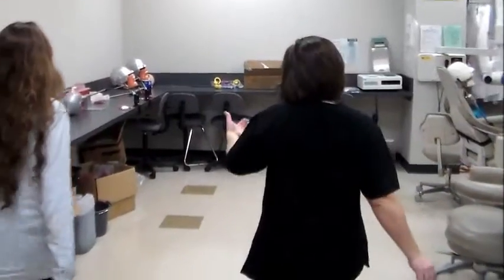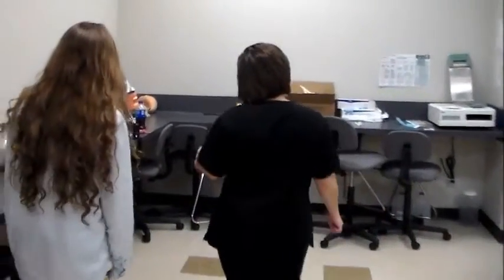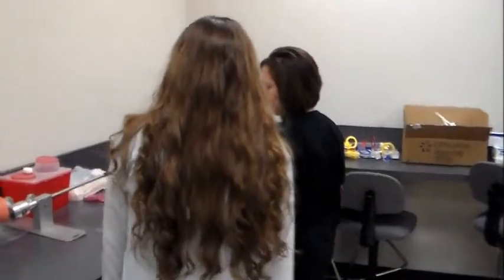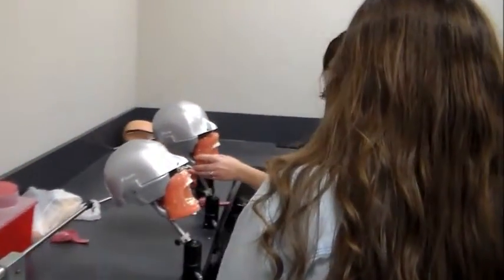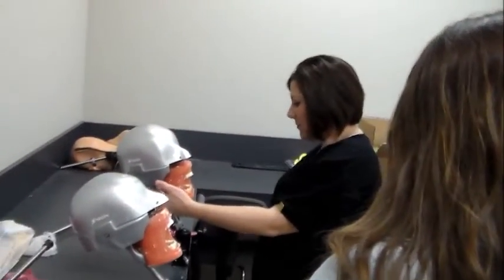Pass For Class: Dental Assisting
Join us as we learn about impressions and whitening trays with our Dental Assisting Program Director, Mrs. Stine.